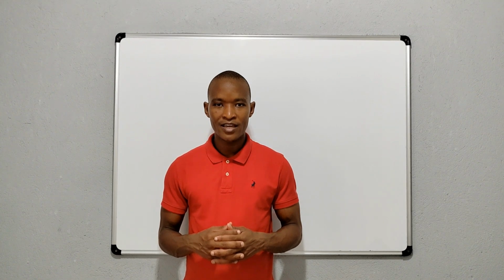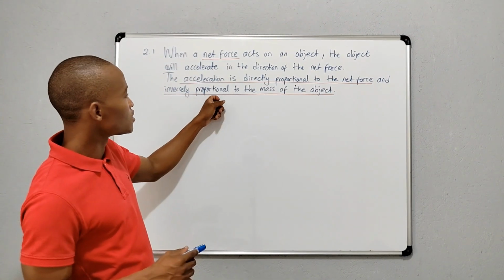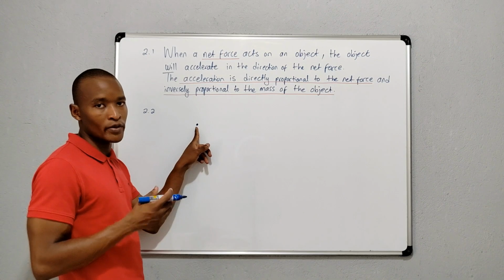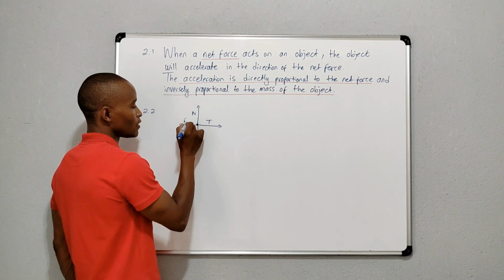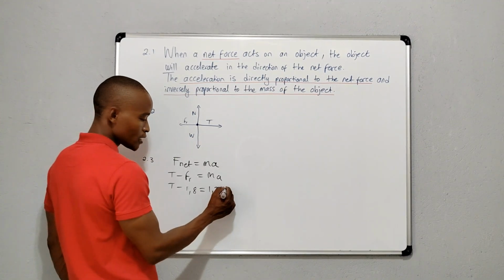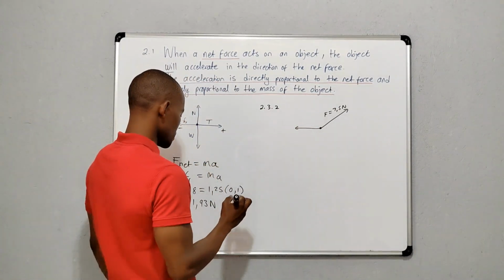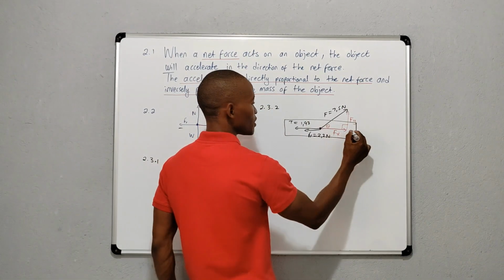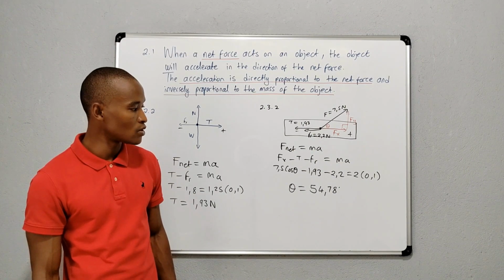Exam Prep | Physics | Newton's Second Law | Q2